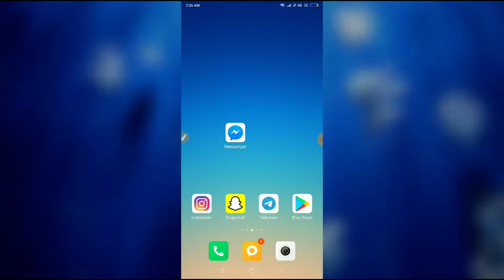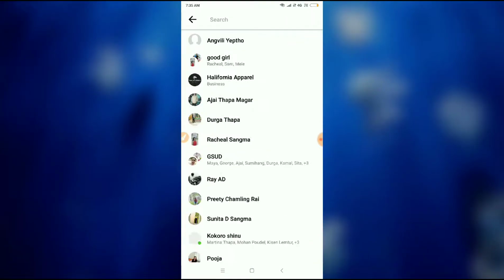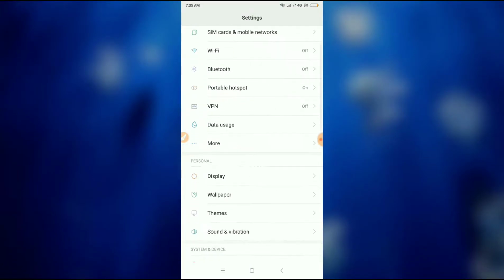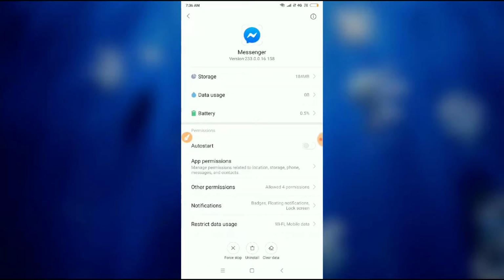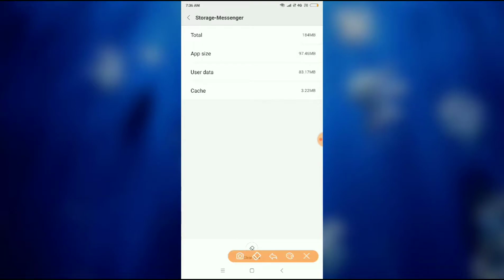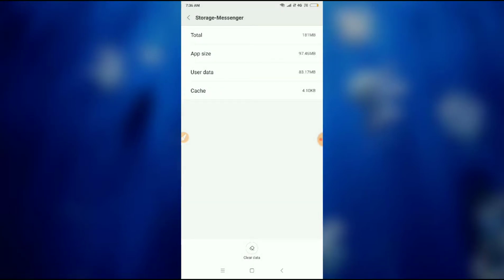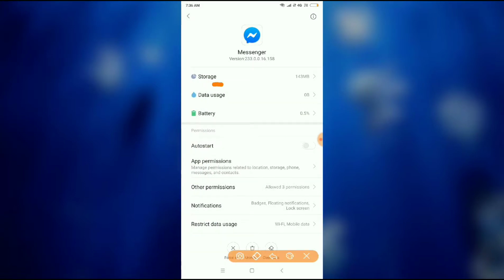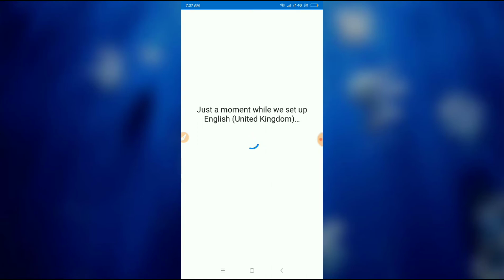How to delete recent searches on Facebook messenger 2023